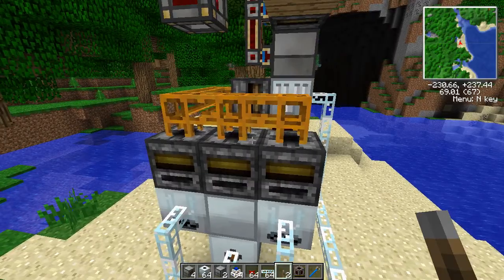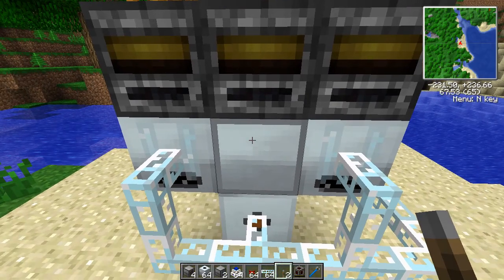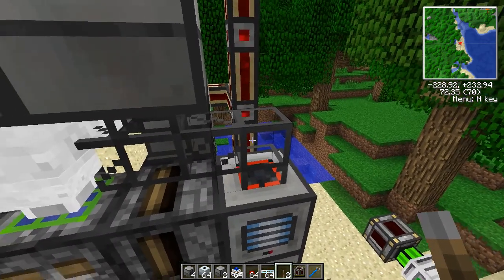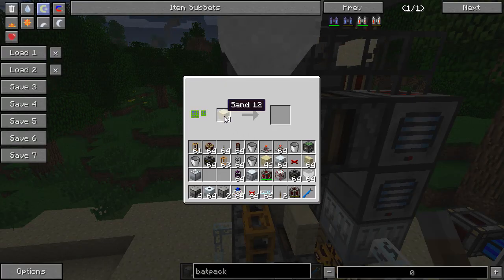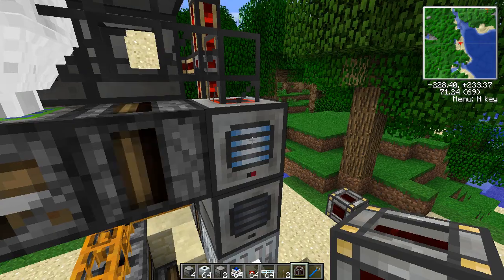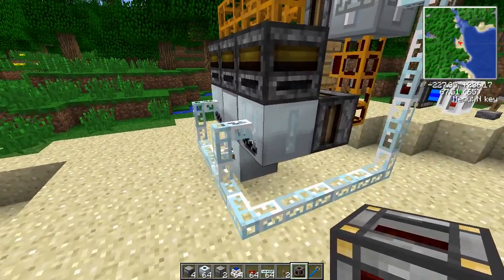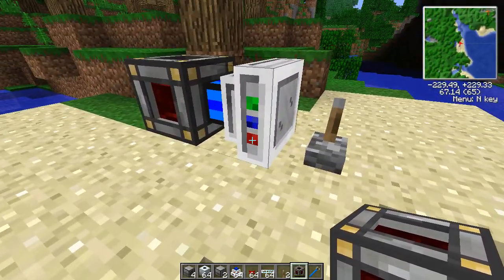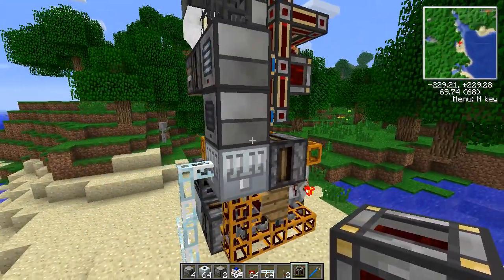Truculent's MJ to EU convertor, sans blutricity and autocrafting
Pretty cool, Truculent. You can get rid of the blutricity and buildcraft gates though: inline filters feeding the extractors and gas turbine with appropriate cells inserted in them, all fed from one tube, will sort the cells from the electrolyzer; pulsed transposers will pull empty cells out of the sides of the gas turbines and extractors; replace the auto crafting table with a packager (from factorization) and it will craft the sandstone without a redstone signal, and supply a redstone pulse for a transposer beside it that pulls out the sandstone.